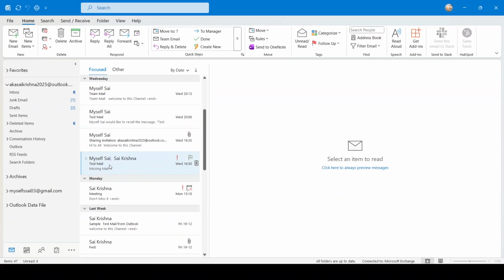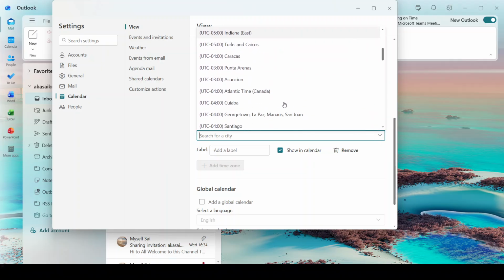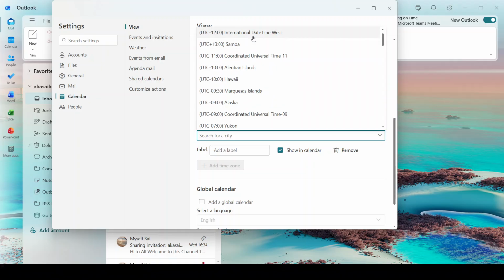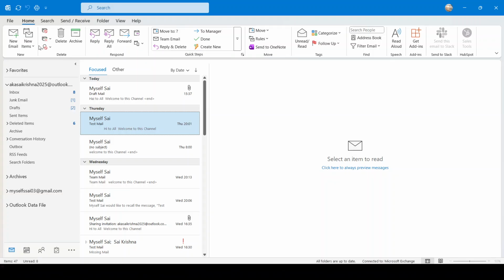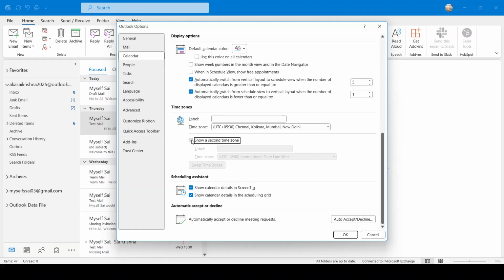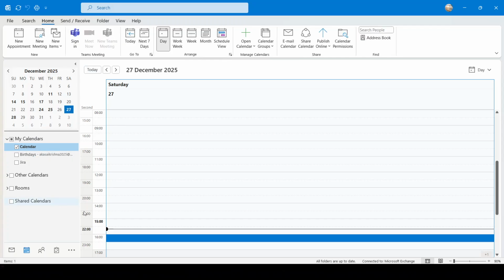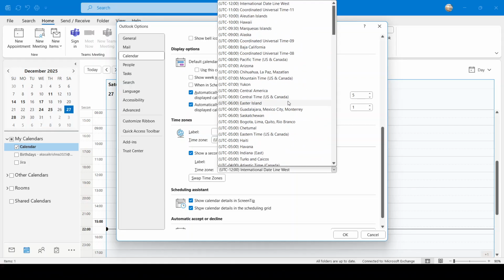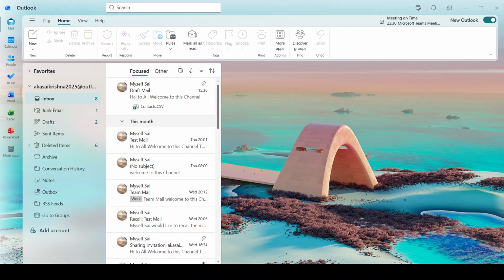How To Show Multiple Time Zones in Outlook 2026 (Step By Step)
Learn How To Show Multiple Time Zones in Outlook in this video.

In This Video, We'll Show You 👇
Outlook Draft Email Tutorial
Save Email As Draft Outlook
Outlook Create Draft
Outlook Email Draft
Outlook Save As Draft
Outlook New Draft Email
Outlook Draft Message
Outlook How To Save Draft
Outlook Beginner Guide
Outlook Productivity
Outlook How To
Outlook Tutorial
Microsoft Outlook Draft
Outlook Save Draft Email
Outlook Compose Draft
Outlook Create New Draft